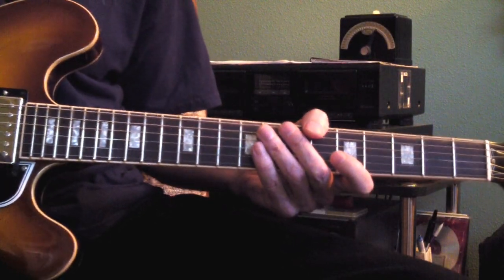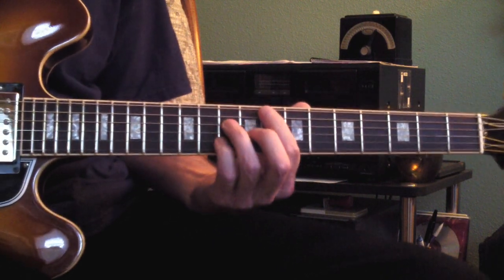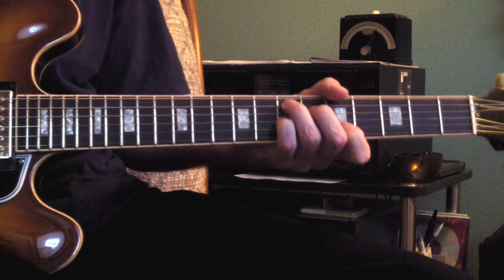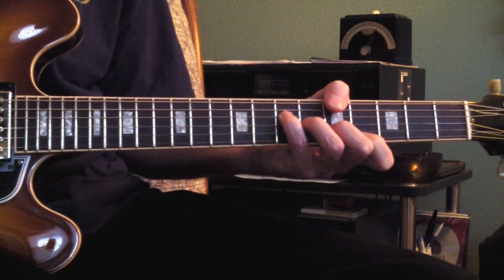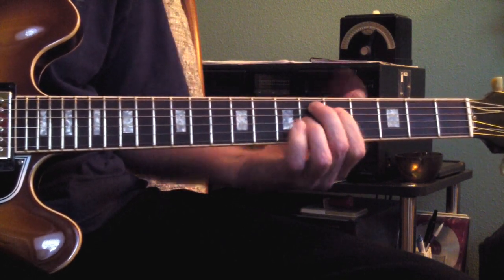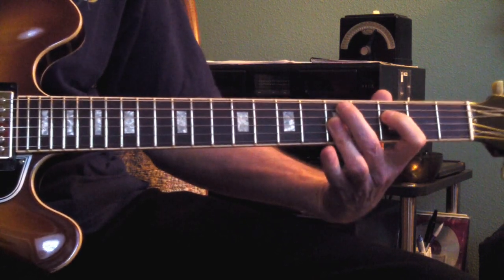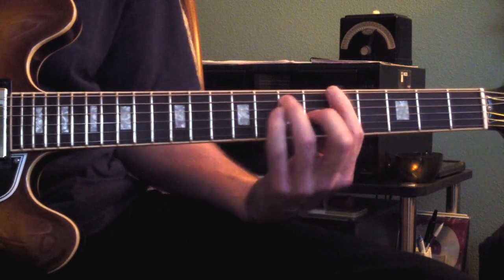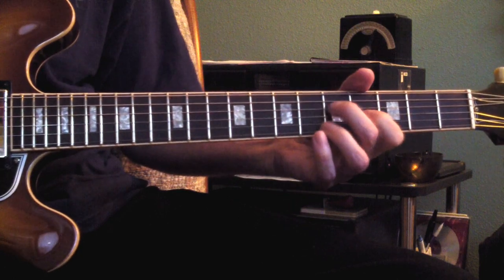Black Cow - Guitar Lesson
How to play the rhythm guitar part to Steely Dan's "Black Cow".